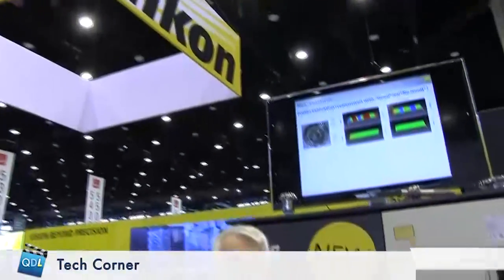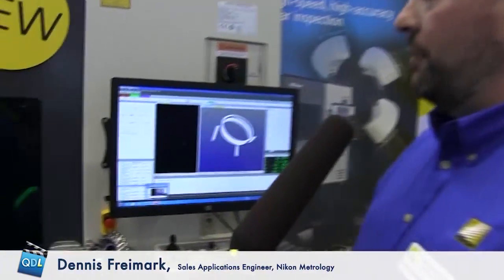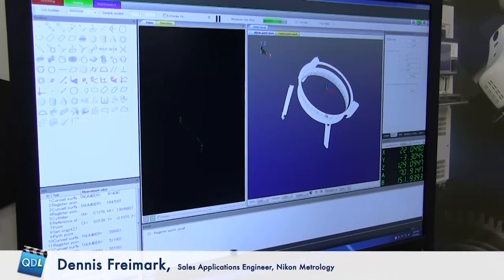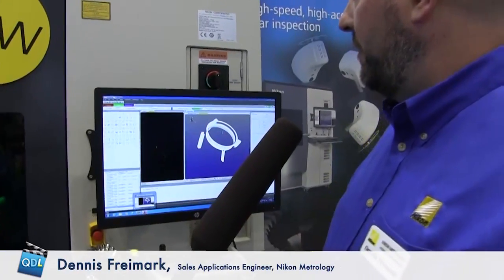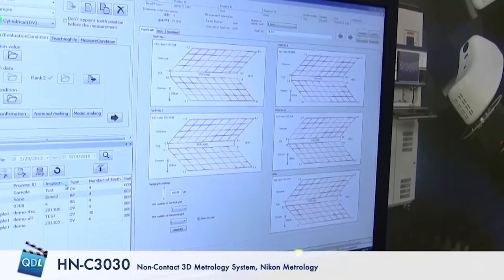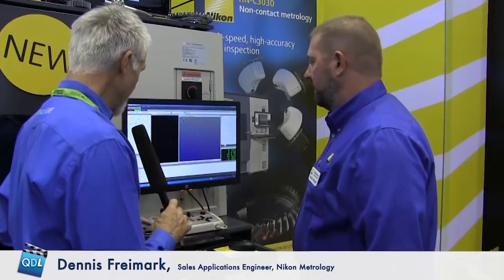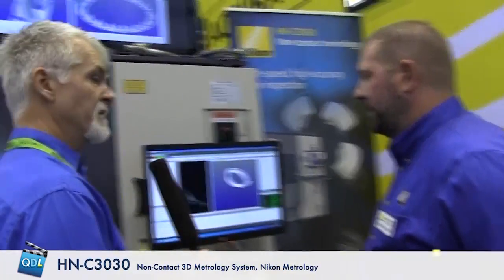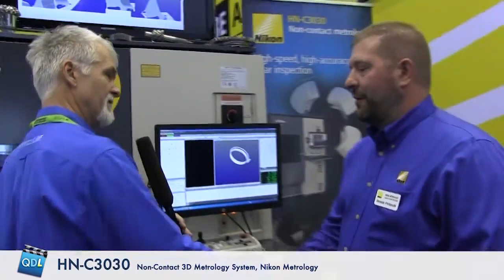Tech Corner: Nikon, HN-C3030 Non-Contact 3D Metrology System